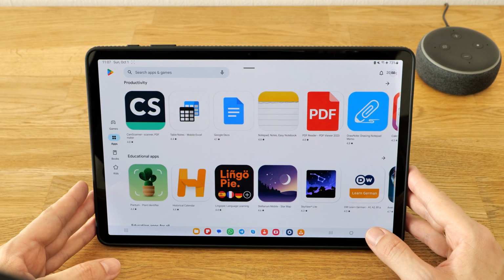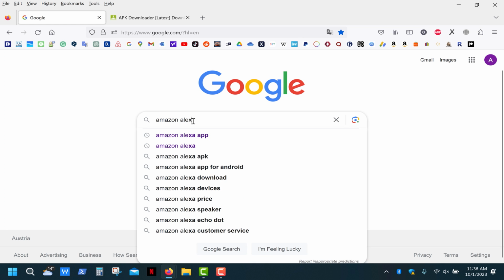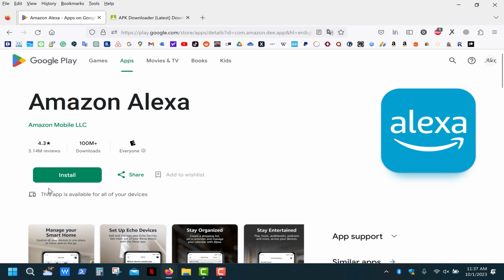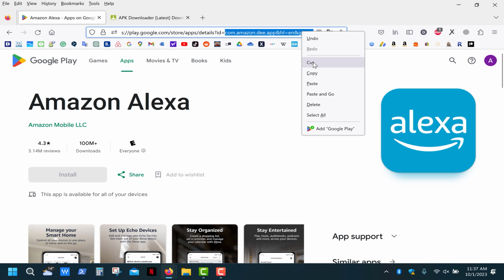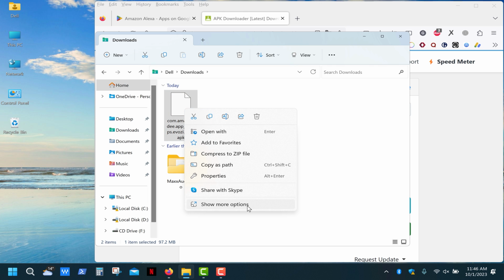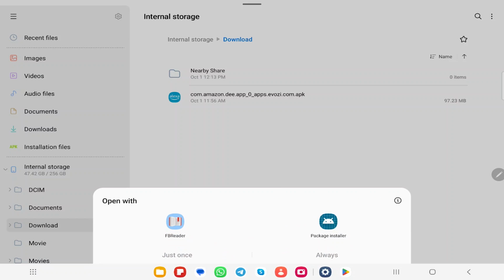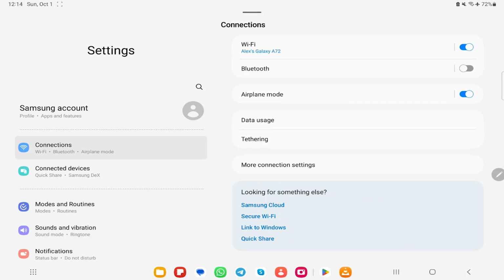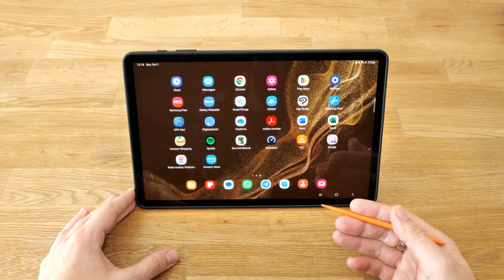How to Download APKs from the Play Store & Install Apps Not Available in Your Country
🌍 Want to install an app that’s not available in your country or on your device? In this video, I’ll show you how to download APK files directly from the Google Play Store and install restricted apps even if the Install button is grayed out or the app says “not available for your device.”
✅ What’s covered:
– How to use a safe APK downloader to get apps directly from Play Store
– Fix “This app is not available for your device” or “not available in your country” errors
– How to install geo-restricted apps using APK files
– Bonus: What to do when the Install button is missing or disabled

SAMSUNG Galaxy Tab S10 Plus (256GB, 8GB) 12.4’’ 120Hz AMOLED
USB drive SanDisc 64GB-1TB
High quality USB-C cable
SAMSUNG PRO Plus microSD